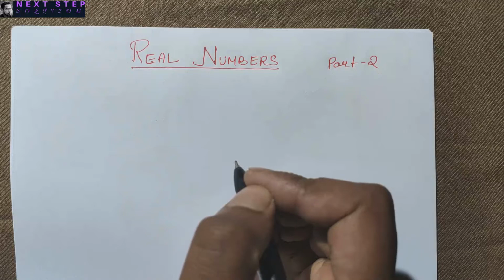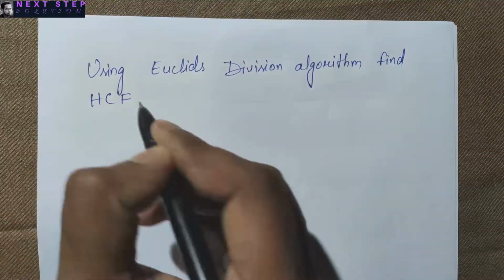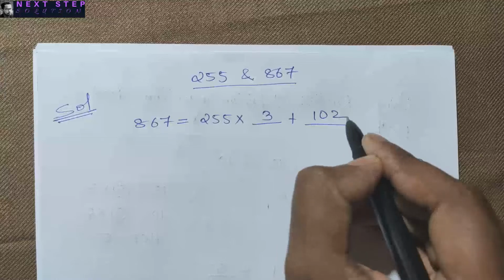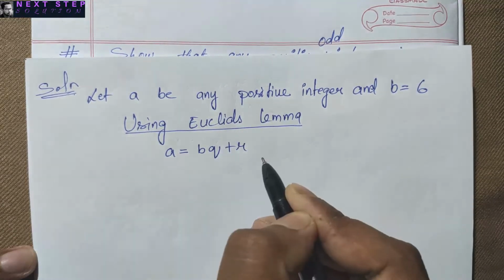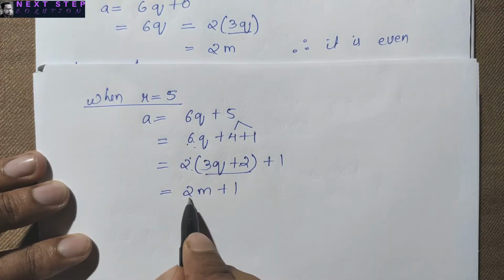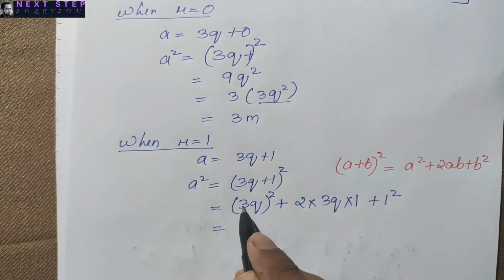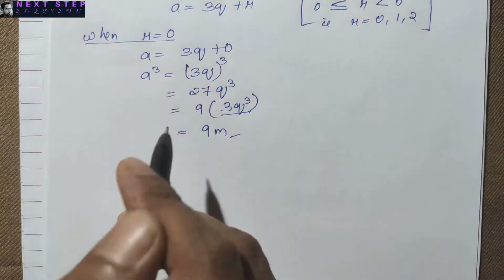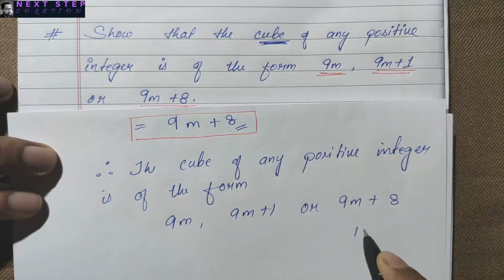Real Numbers | Chapter-1 | Euclid's Division Algorithm | HCF using Euclids Division | Euclid's Lemma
In this video, We'll study Euclid's Division Algorithm, What is it and how can it be used in finding HCF and also in Prove questions. This topic covers most of the part of the chapter Real Number.

Real Numbers is one of the most sought after chapters in the scope of Class 10 Maths as it formulates one of the fundamental concepts of Maths as a subject.
This Class 10 chapter can be looked at as a recapitulation of the concept of real and irrational numbers that were discussed in the scope of class 9. As per the latest CBSE syllabus, this chapter aims to introduce students to new concepts of Real Numbers.
In this chapter, students will learn about two vital properties of positive integers and other related concepts.

The following pointers provide an overview of the topics that are covered in depth in this particular chapter -

1.Revision of the fundamentals of Real Numbers
2.Introduction to the properties of positive integers
3.Euclid’s Division Lemma
4.The Fundamental Theorem of Arithmetic
5.Revision of Irrational Numbers
6.Revision of Rational Numbers
7.Decimal Expansion of Real Numbers

If you've any doubts or topics you want us to cover, please write it in the comments section.

In a market where education is either a walled garden, with those in need of help and guidance getting the least attention NEXT STEP offers effective learning that works for each and every student.